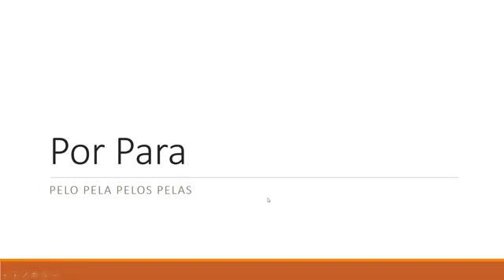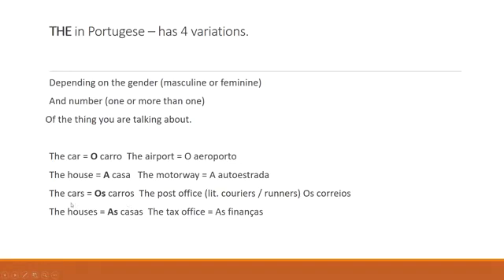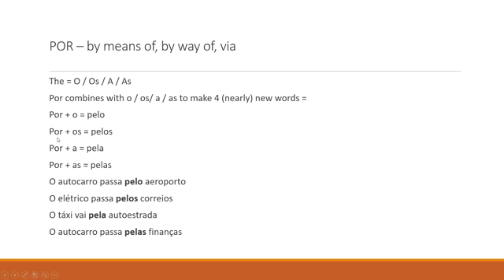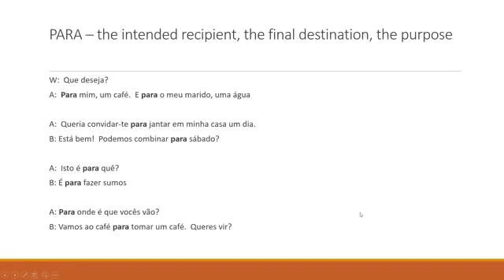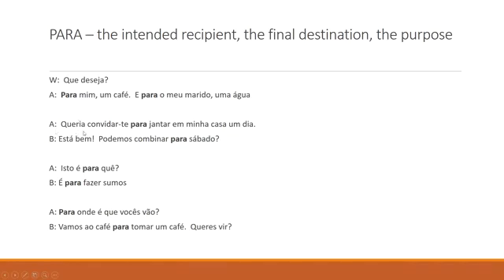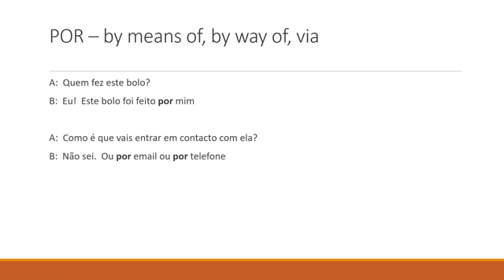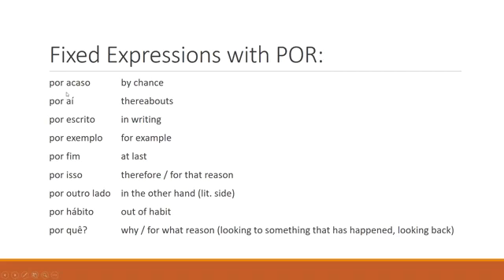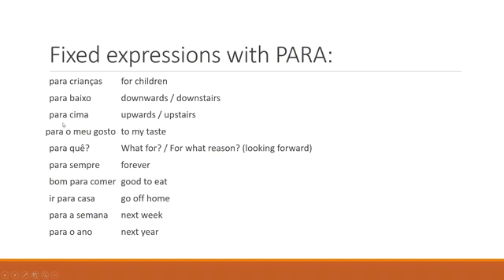Por and Para in European Portuguese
One of the most common questions I get from students is about when to use por and para!
This video will help you to choose the right one for the right situation.
There's Quizlet sets here for the expressions.  Link and password at end
password: por
Expressions with para password: para
Any questions, get in touch!